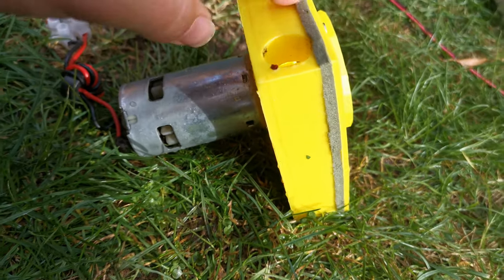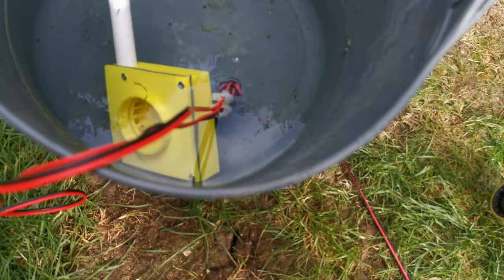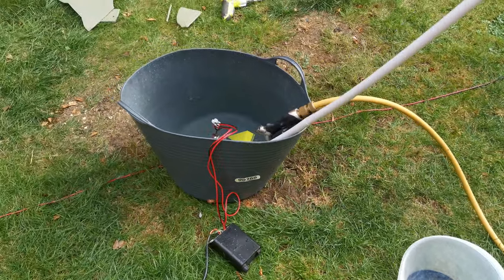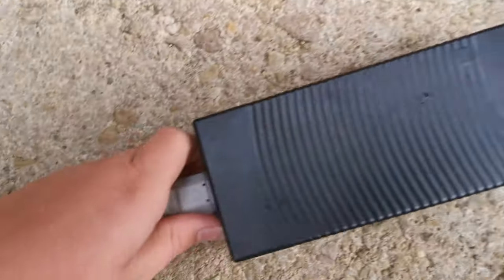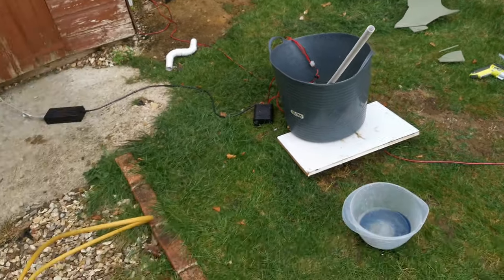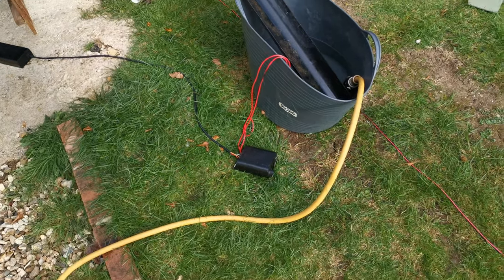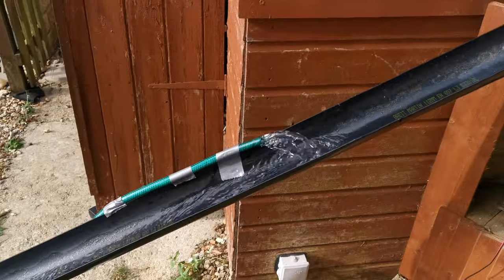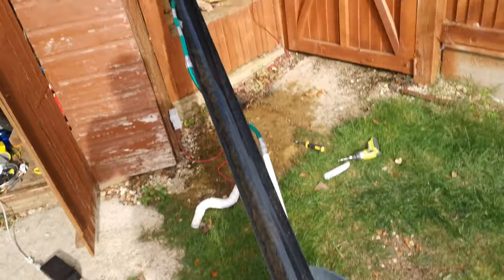powerful 3D printed centrifugal water pump 1.3L/s 20A 12v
In this video I test a 3D printed water pump that I made some time ago it runs a 24 Volt DC drill motor running at 12 volts giving plenty of power. the flow rate was measured to be about 1.5 litres a second With a head pressure of three metres. the motor is capable of drawing about 20 amps, so a good supply is needed. Printed in PLA filament nothing special there total printing time of about a day.